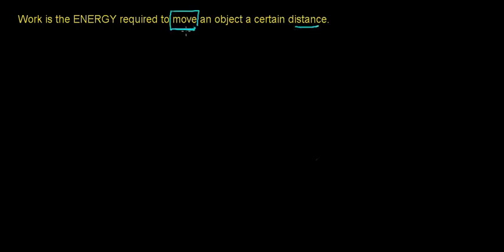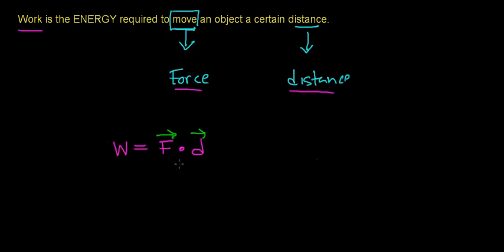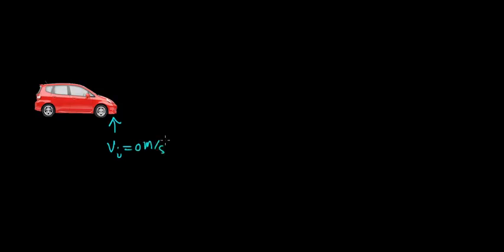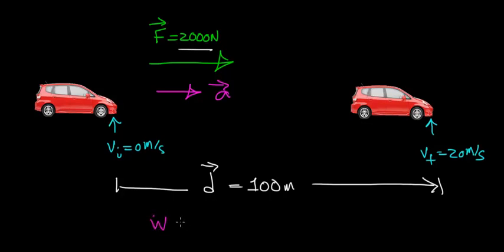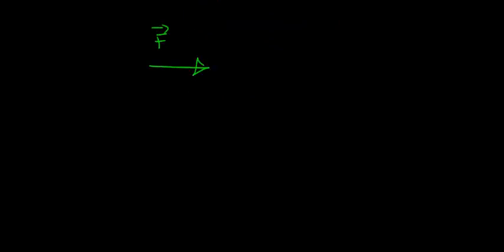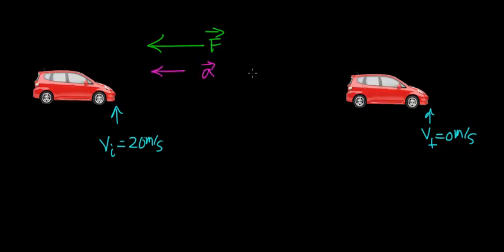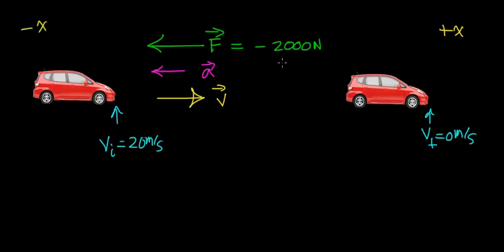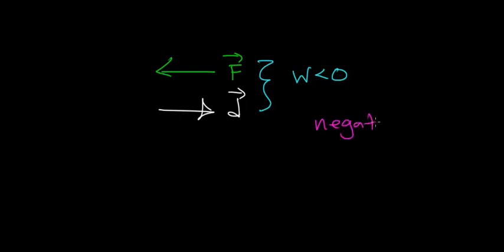work basic definition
Example explaining the basic physics concept of work. Part of many videos on the concept of work and energy.